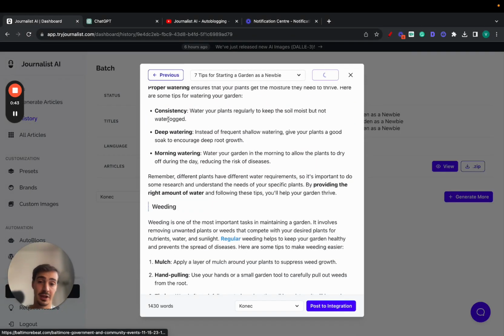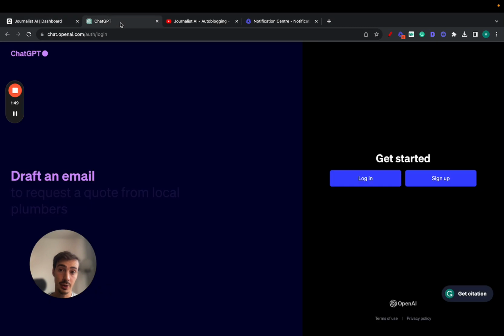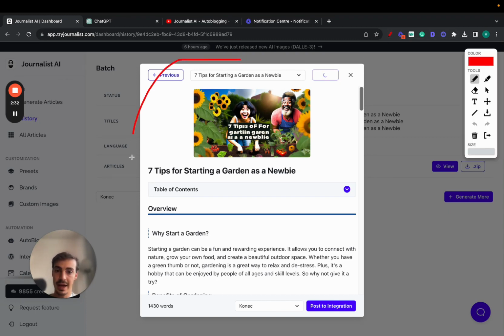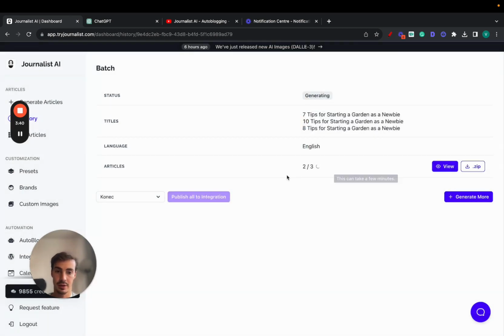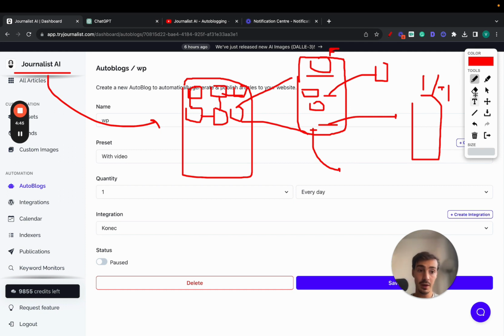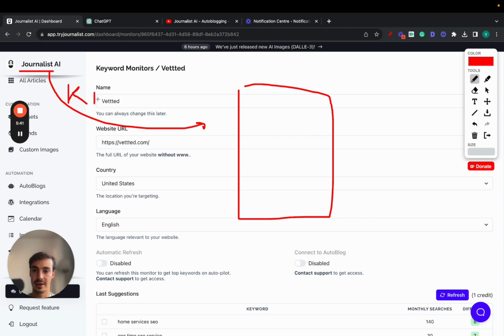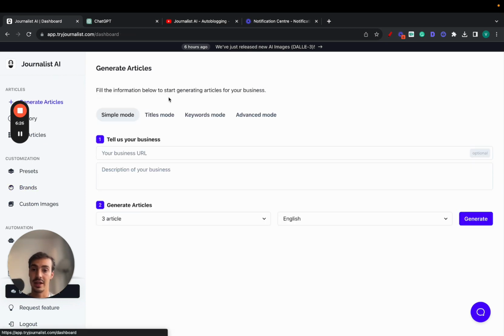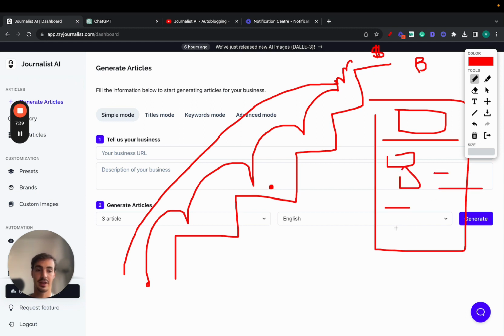🤯 This is the END of ChatGPT (no time left)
. Journalist AI is ending ChatGPT.

To generate "SEO-optimized" content rich in images, videos, internal links, external links, CTAs, tables, bullets etc... ChatGPT just isn't enough.